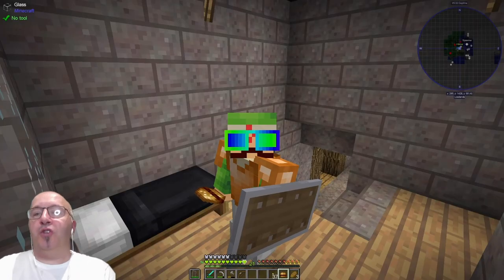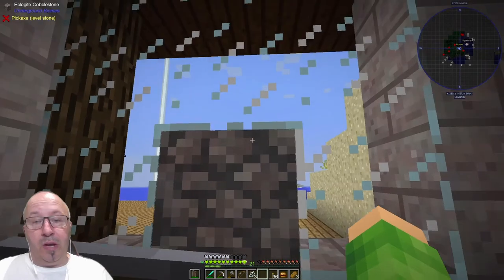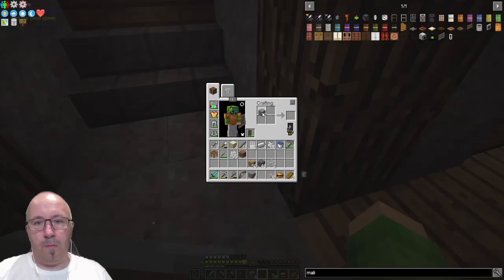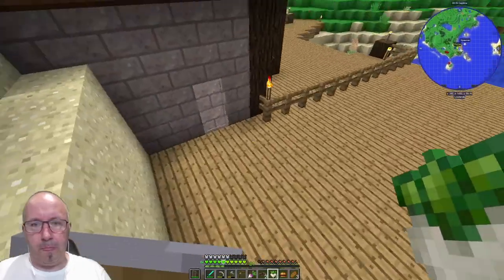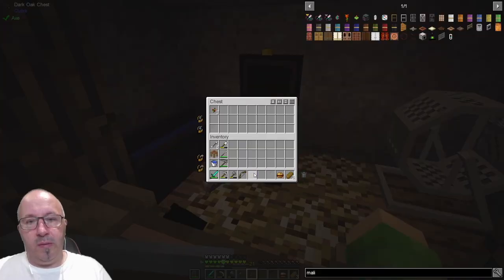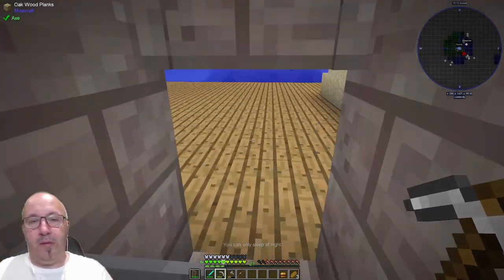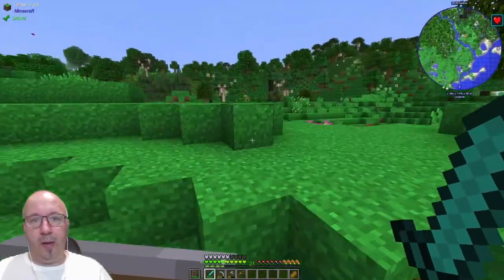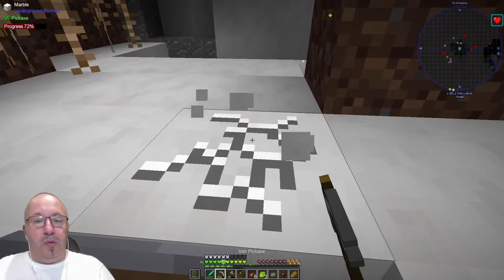Back to the Moon [4] - MOON FACTORY PREP!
Welcome to my members only series, "Back to the Moon", where, you'll be surprised to know, I try and go back to the moon! Im using the Dungeons, Dragons and Space Shuttles modpack

If you want to get your own Minecraft server, you can by clicking this Also, if you use the code “Snakedoctor” you will save 25% off your server cost EACH MONTH!